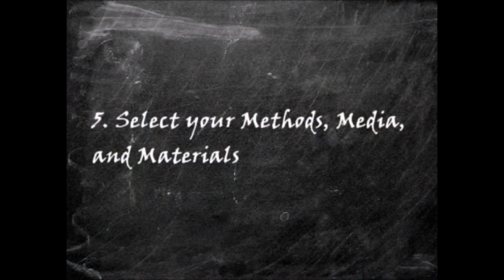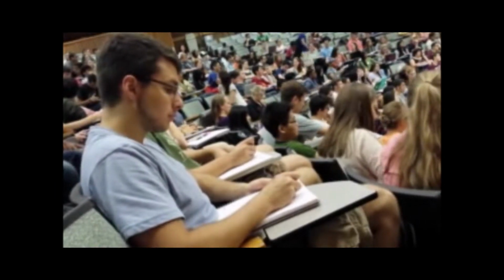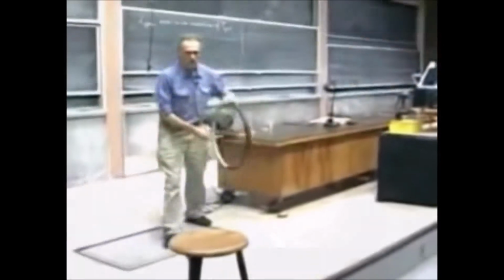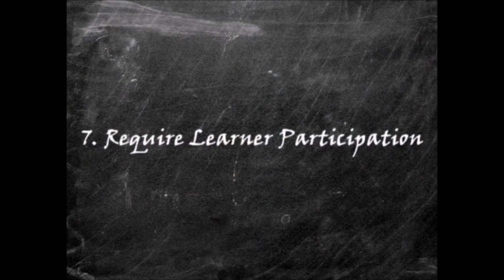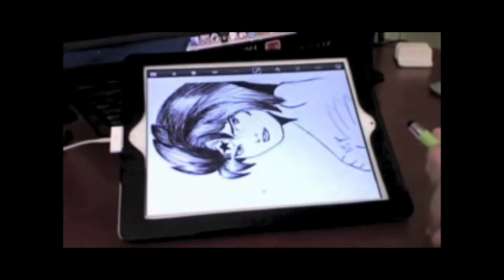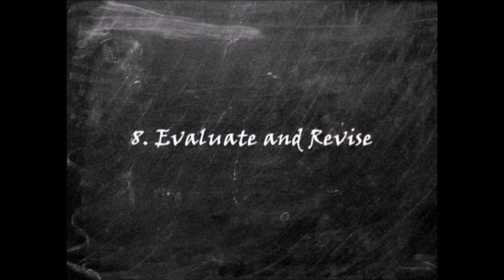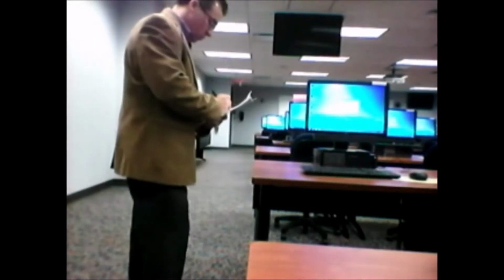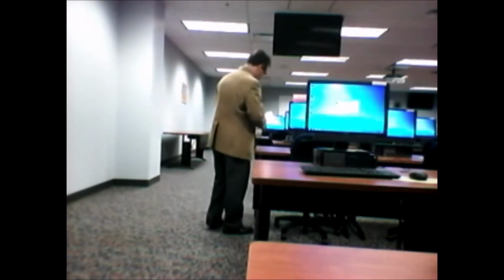10 Guiding Principles of Instructional Design and Distance Education (ITDE): A Lesson By Dr. DeRise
This video is a lesson on the 10 Guiding Principles of Instructional Design and Distance Education (ITDE) Dr. DeRise,

Need help writing papers?
Do you need school supplies? Try Discount School Supplies

Scholarships for College EDU  (Eric DeRise University) is a channel designed to guide students into and through college to graduation whether they be preparing to go to college for the first time or planning on returning to college. This channel will help any college student of any age succeed in college so that they can graduate and succeed in their careers.

BEST CAD Software!